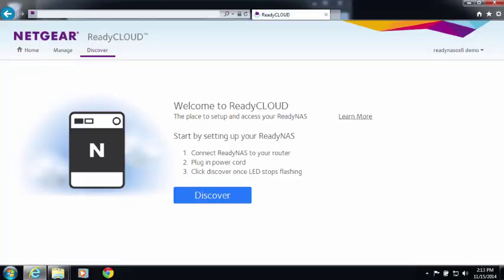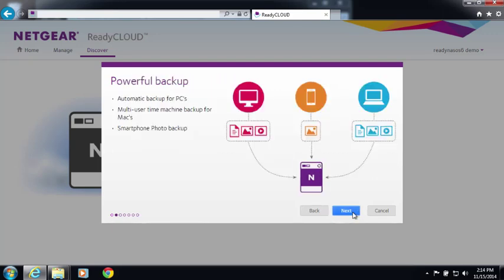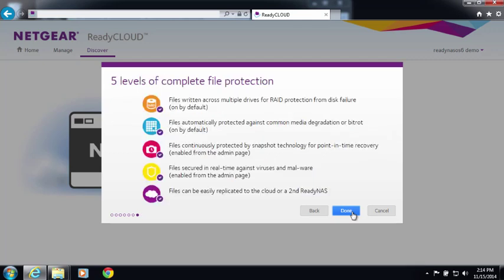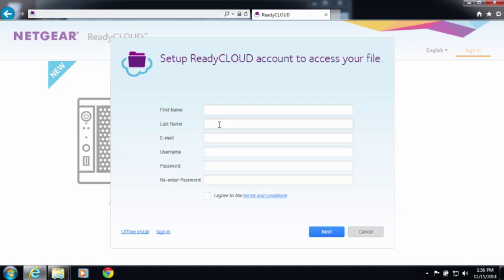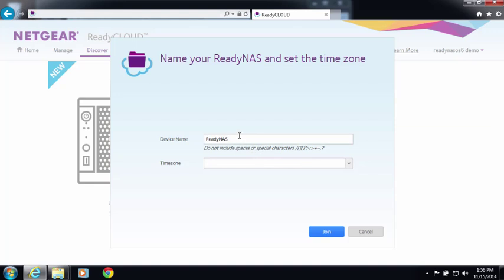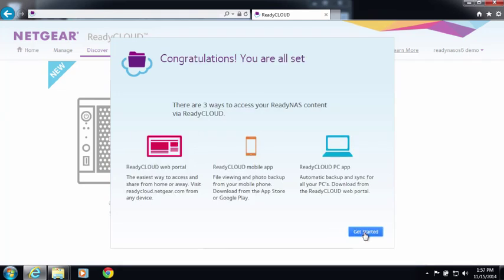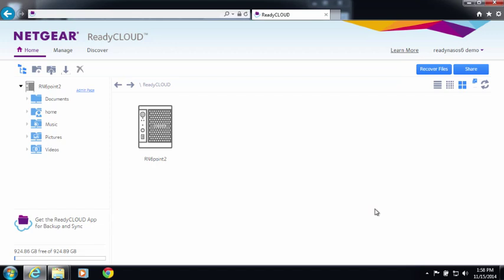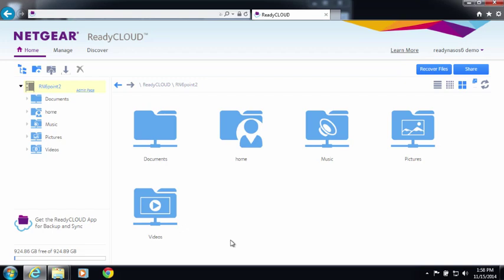Using NETGEAR ReadyCLOUD, setup your ReadyNAS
NETGEAR ReadyNAS is your central storage device which houses your hard drives and your files.  ReadyCLOUD is the service that connects to ReadyNAS, allowing you to access, upload, share, and stream your content from anywhere using virtually any device.  This video will introduce ReadyCLOUD and walk step by step through the initial setup process.

Available for all ReadyNAS OS 6.2 based devices including the ReadyNAS 100 Series, 300 Series, 500 Series, and 700 Series desktop products as well as ReadyNAS 2120, 3220, and 4220 rack mount products.